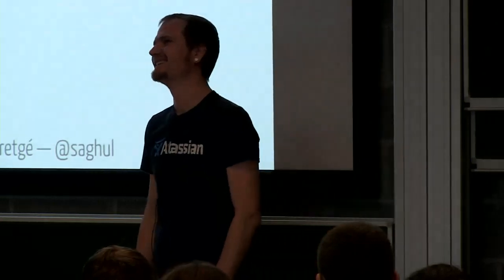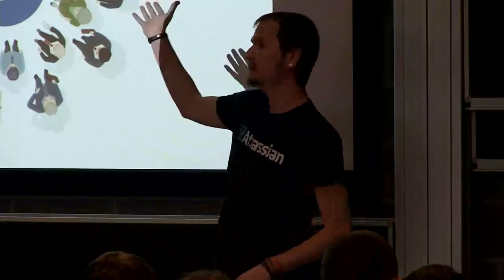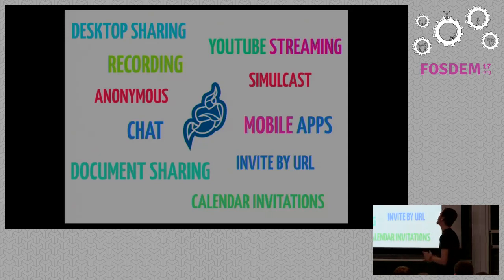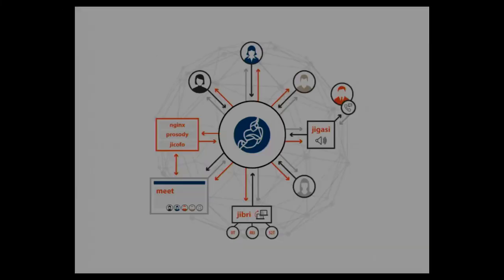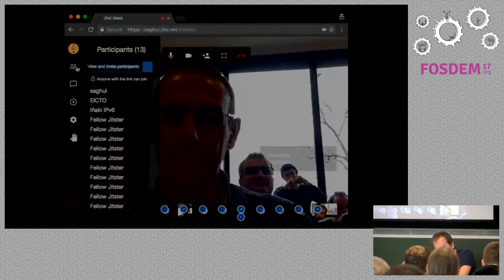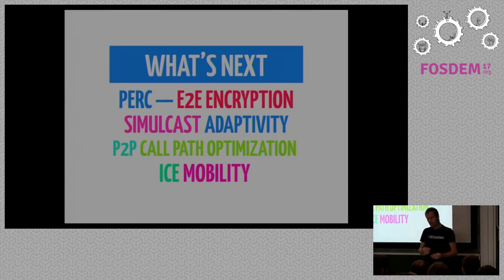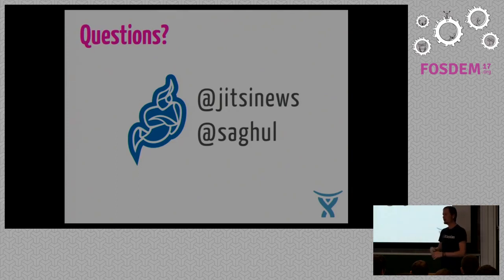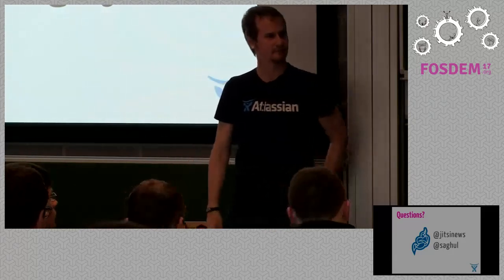Jitsi: state of the union What's new in Jitsi and its related projects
by Saúl Ibarra Corretgé

Jitsi offers seamless and secure multiparty video conferencing while being100% Open Source. Come and see what's new in Jitsi land! This talk will diveinto the latest developments in the Jitsi Videobridge such as simulcastsupport and the new React Native based Jitsi Meet, the video groupchat clientwhich just went mobile.

Jitsi started out as "SIP Communicator" back in 2003 and has been in theforefront of Real Time Communications ever since. One of Jitsi's biggestinnovations was the introduction of the videobridge, which made videogroupchat possible. Lately the Jitsi team has been focused on adding newfeatures to the videobridge such as simulcast along with the development of aReact Native based client for mobile platforms. All of this while being secureand 100% Open Source!

Room: K.3.401
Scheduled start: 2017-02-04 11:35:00